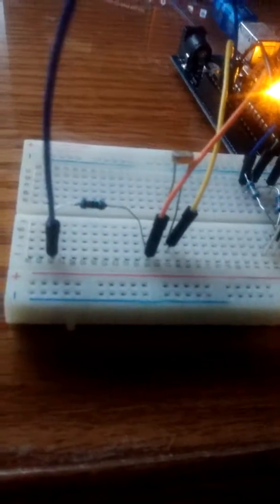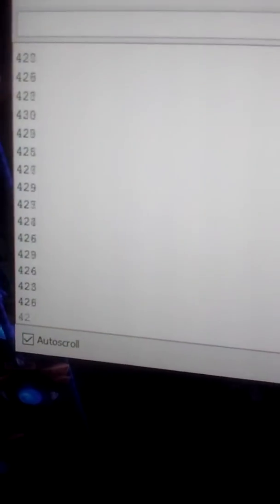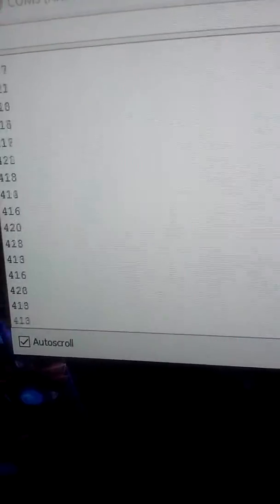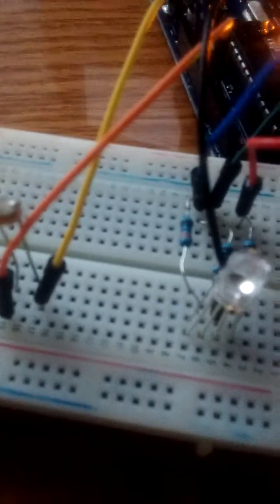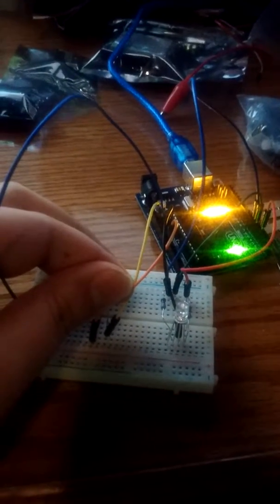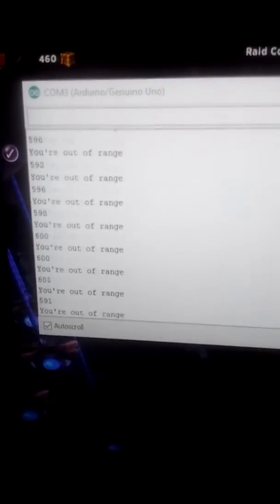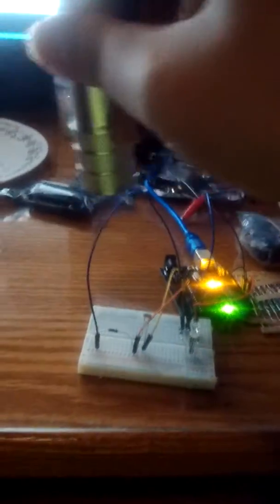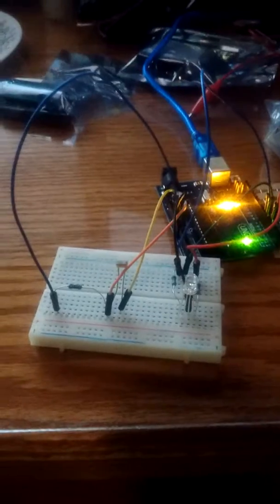Using the Photoresistor with an RGB LED- Arduino Programming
Just a quick video explaining the photoresistor, in case any of you guys need it

Sorry for the Vertical Phone Filming!